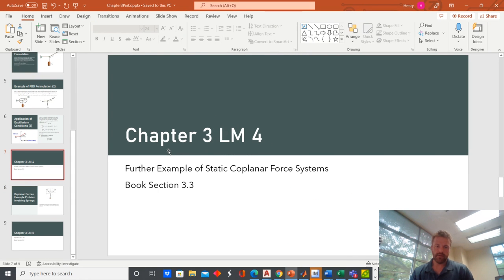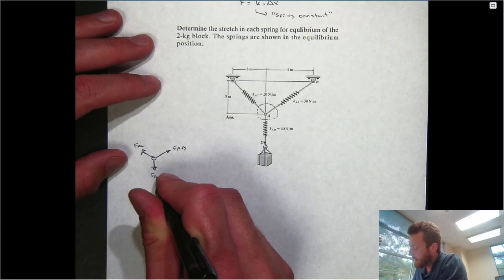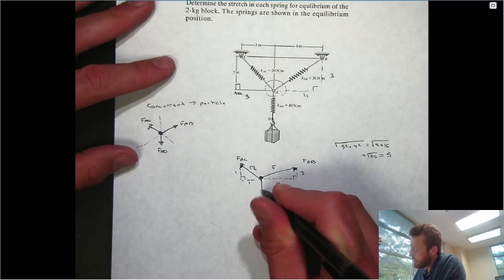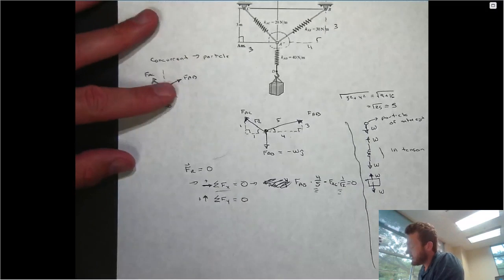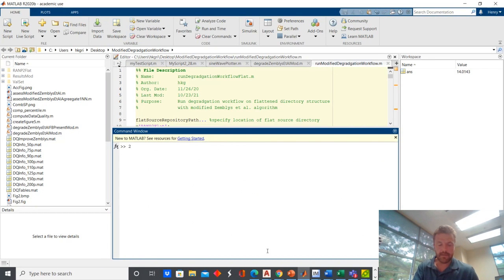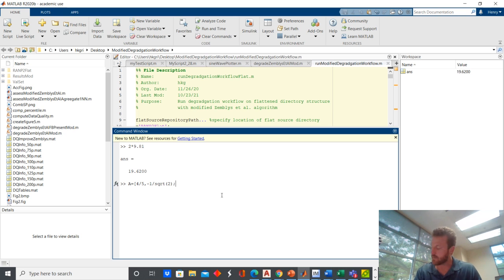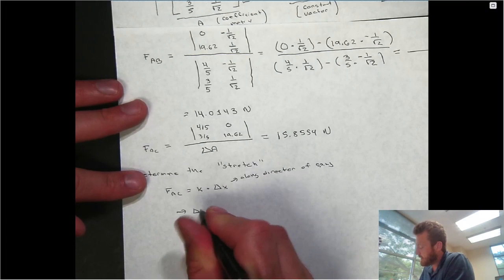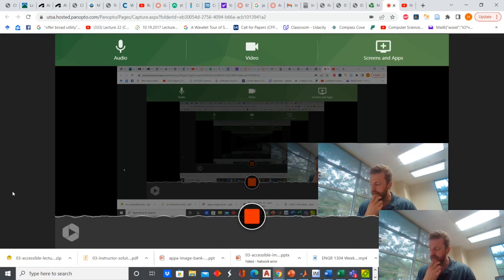ENGR 2301 Chapter 3 LM 4 Further Example of Static Coplanar Force Systems